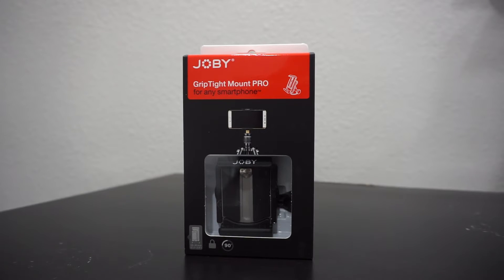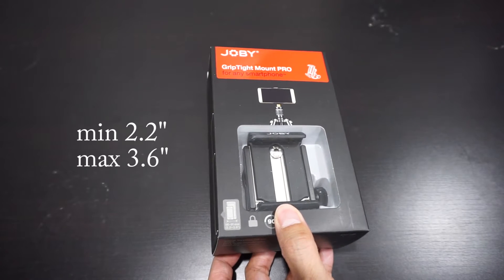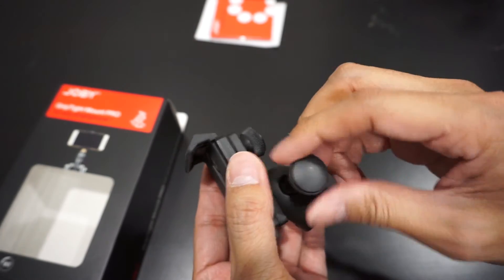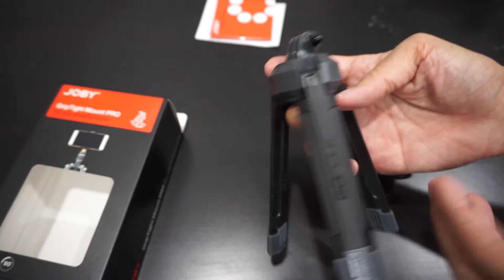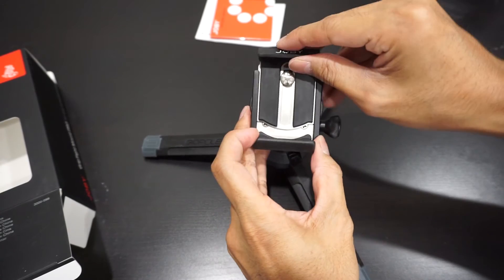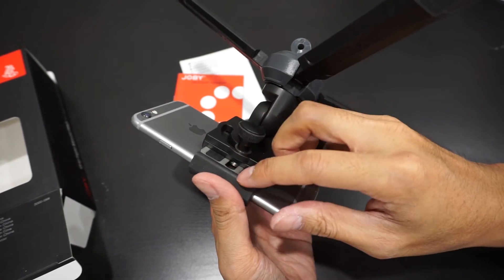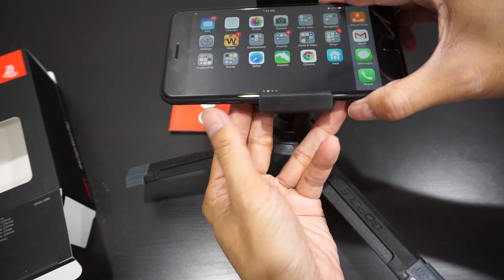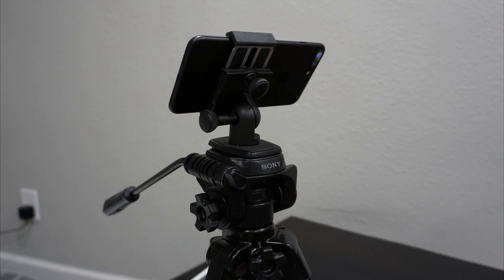JOBY GripTight Mount Pro Tripod Adapter for my iPhone 7 Plus with GoPole GoPro Tripod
I have been using this tripod adapter mount for my iPhone and I do think it is pretty awesome.

using it with my "GoPole BASE, the Bi-Directional Compact Tripod for GoPro Cameras"